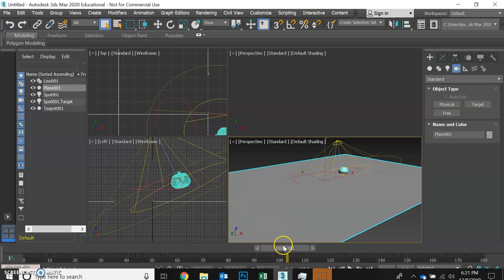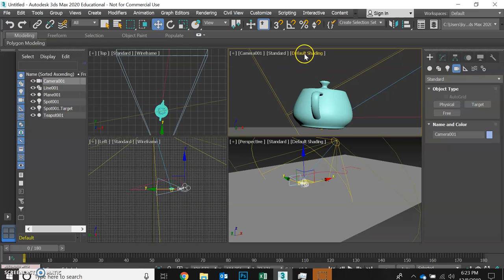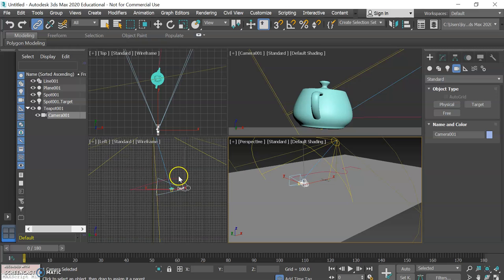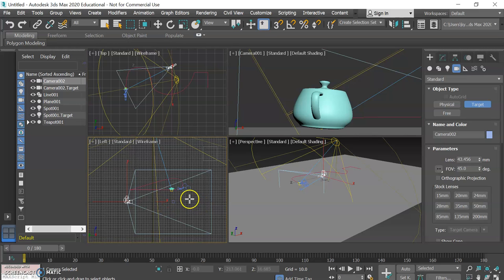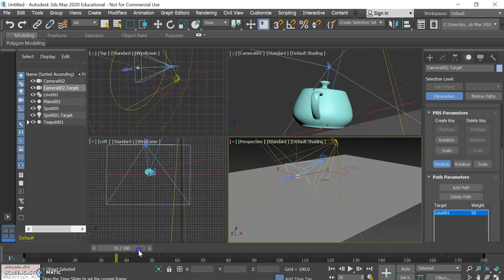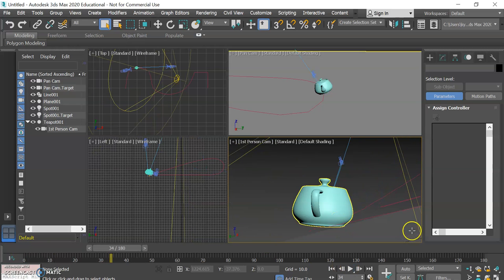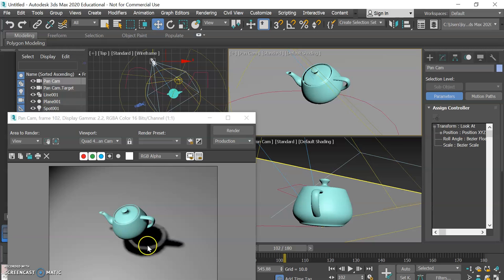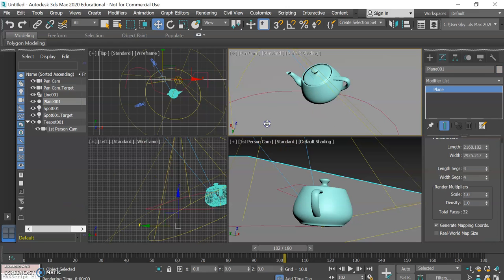Video 6 - Cameras and Paths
Explore two ways to use a camera with a path animation. Create a POV shot using a camera linked to the travelling object, also create a panning shot where the camera is stationary, but pans to follow the object as it travels.